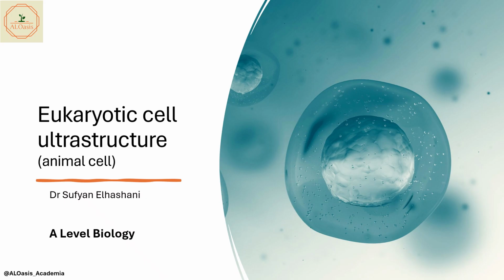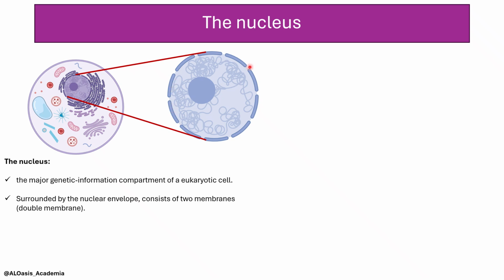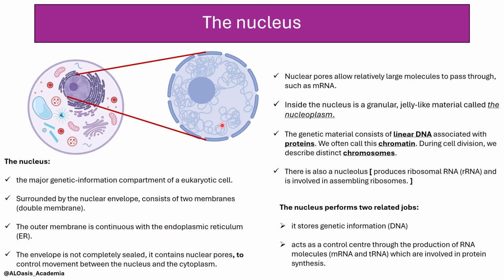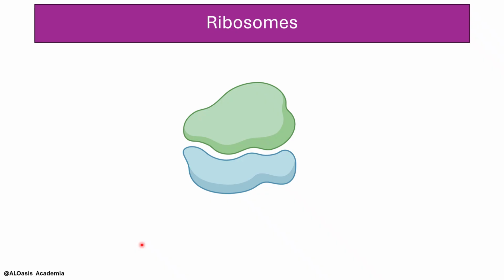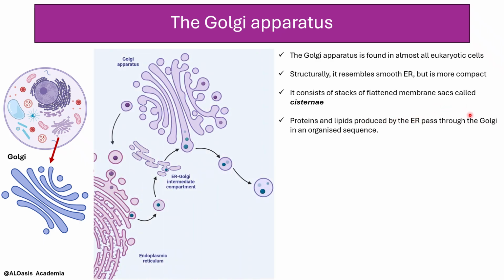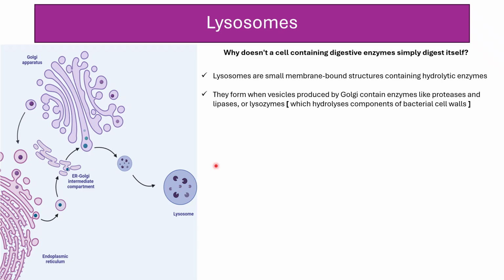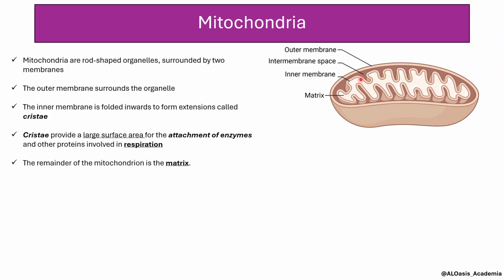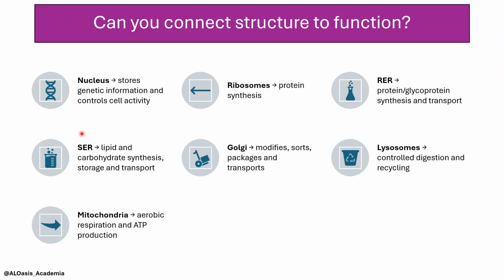Eukaryotic Cells Explained: Organelles, Structure and Function (Animal Cell)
In this video, I explain the ultrastructure of eukaryotic animal cells in a clear and student-friendly way. We look at how animal cells are organised into specialised organelles and why compartmentalisation helps cells carry out different reactions efficiently.

This video is useful for A level biology students studying cell biology, animal cell structure, organelles, microscopy and structure–function relationships.

Timecodes:
00:00 Intro
01:13 What Makes a Cell Eukaryotic?
05:43 What Does the Nucleus Do?
13:08 Rough ER vs Smooth ER
18:35 What Do Ribosomes Do?
23:10 What Does the Golgi Apparatus Do?
28:20 Why Do Cells Need Lysosomes?
36:08 Why Are Mitochondria Important?
42:47 Summary: Structure and Function